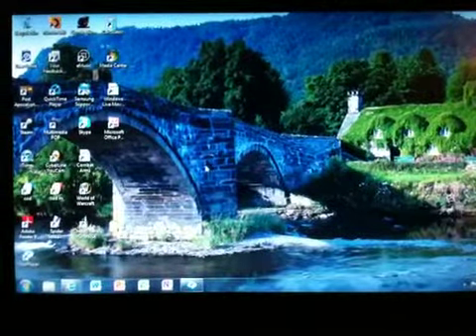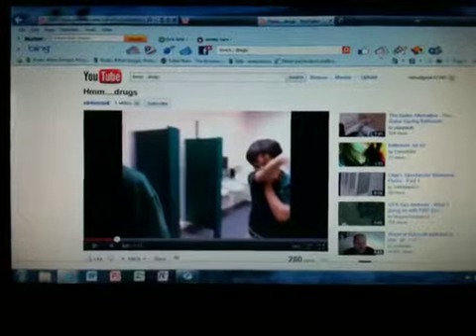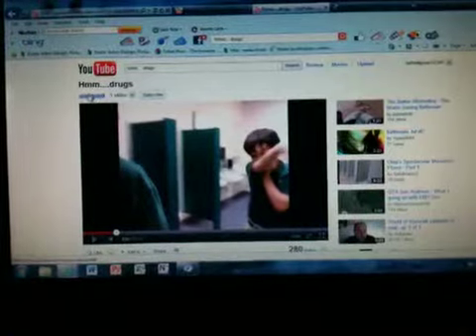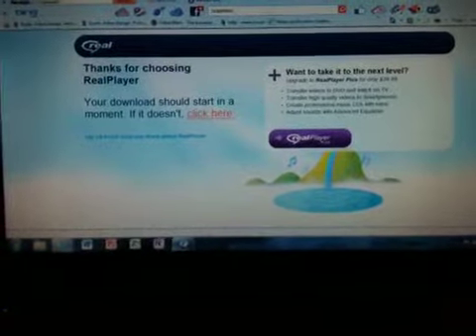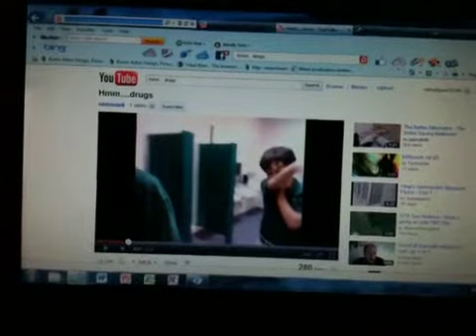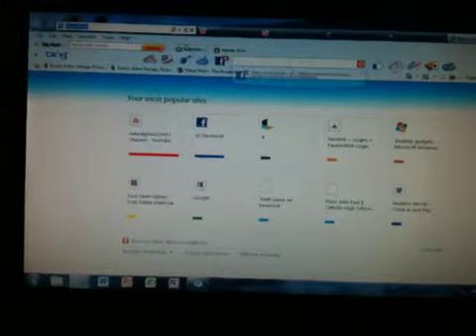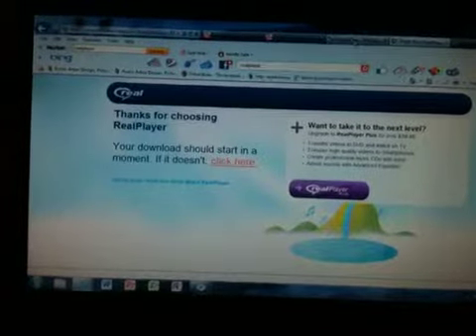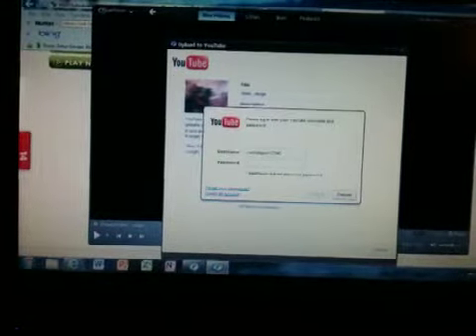How to download youtube videos to your channel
How to steals other ppls videos and put them on your channel